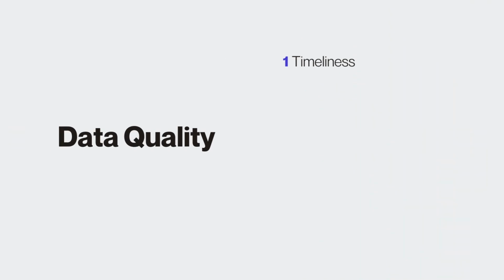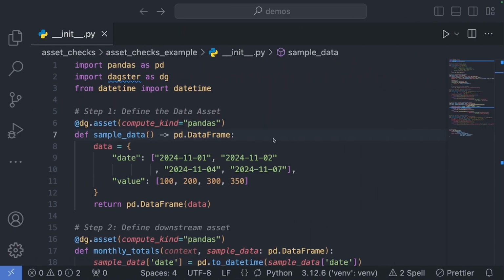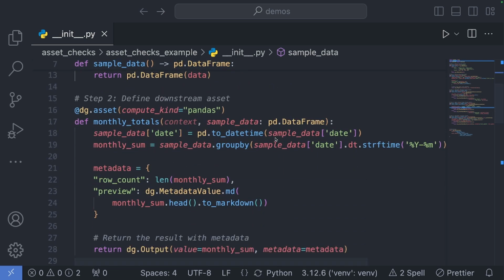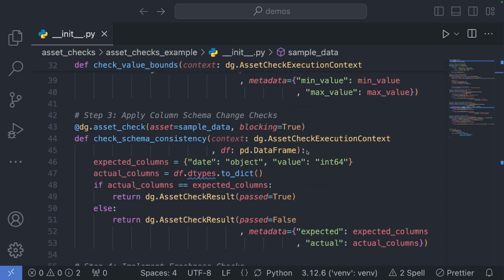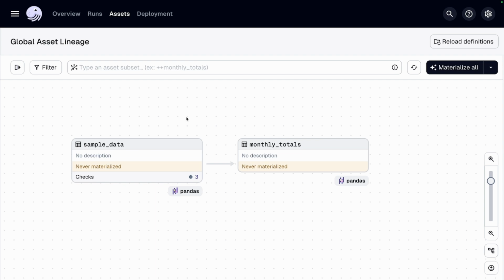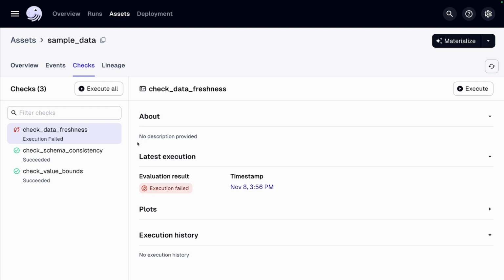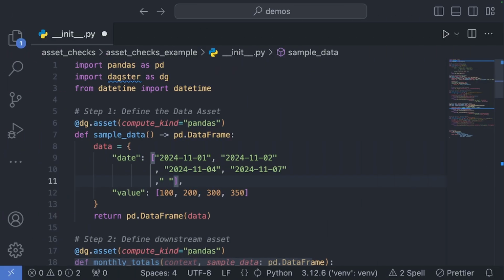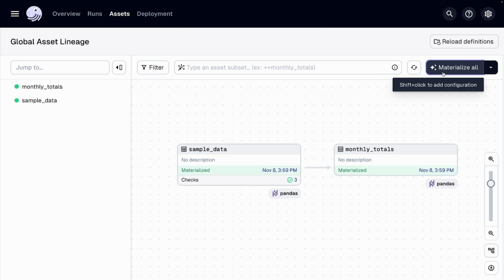Asset Checks Explained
In this video, our Developer Advocate, Alex Noonan, explains how to implement data quality checks in Dagster.

He walks through a simple example of using asset checks, how to block downstream assets based on data quality failures, and how asset checks display in the Ui